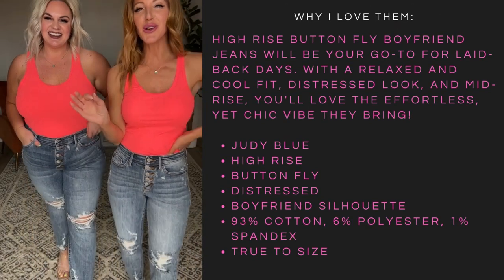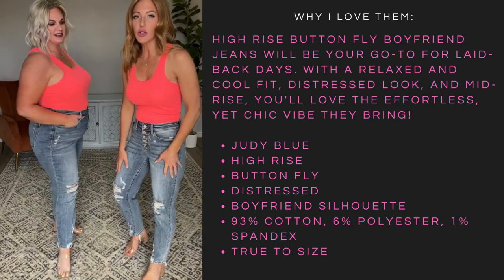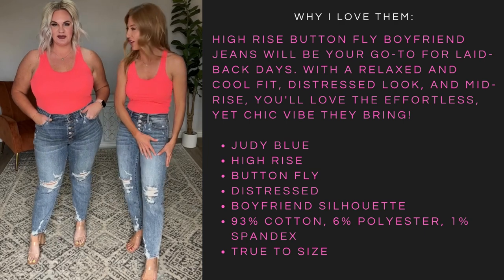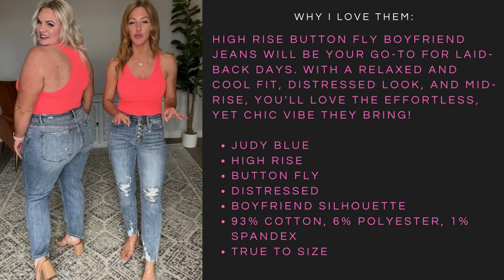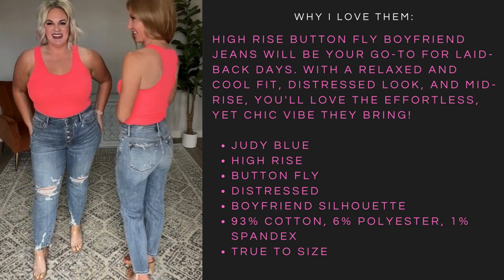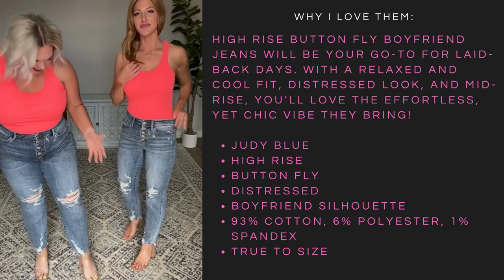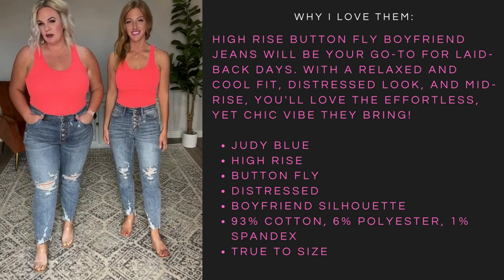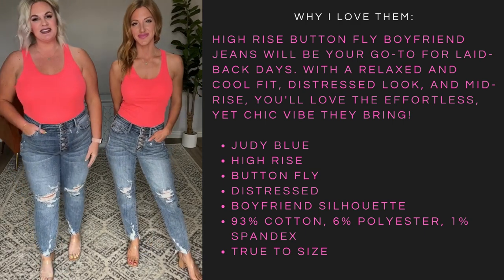JUDY BLUE BUTTON FLY DISTRESSED BOYFRIEND JEANS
📹🌟 Discover a new world of product reviews! Introducing our YouTube section dedicated to video reviews for Amazon purchases. 🌟📹 Are you tired of sifting through countless text reviews and still not getting a clear picture of a product's performance? Look no further! We're excited to bring you a fresh perspective on Amazon products through dynamic video reviews.